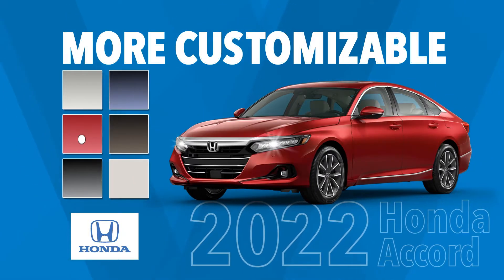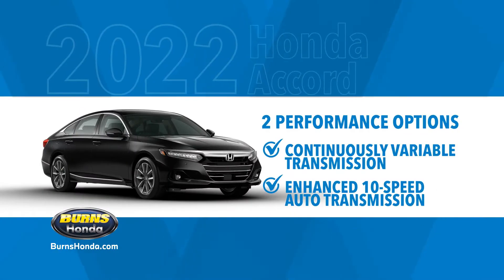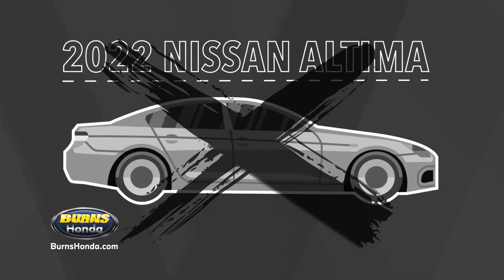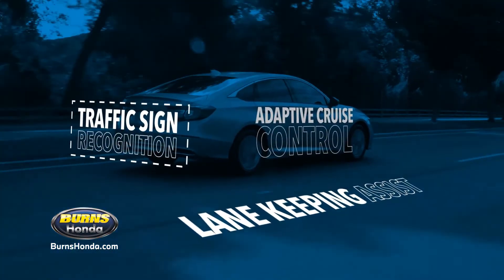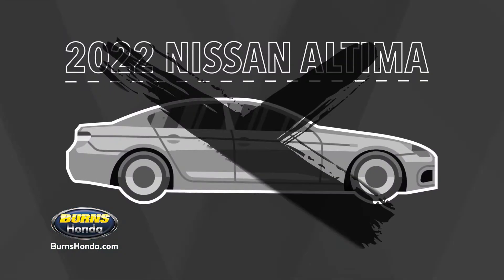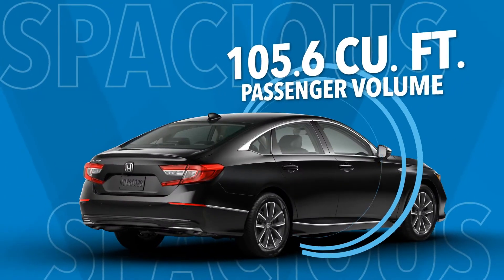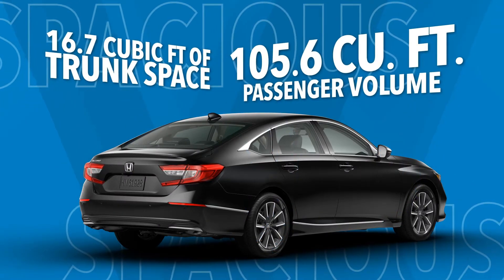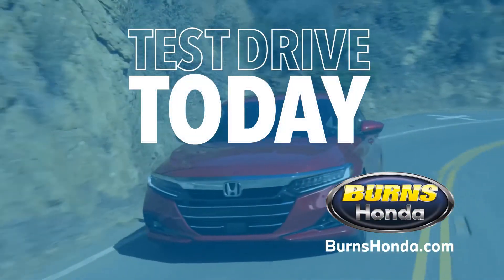2022 Honda Accord vs. 2022 Nissan Altima | Burns Honda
Curious about how the 2022 Honda Accord stands against similar sedans? Compare the features of the 2022 Honda Accord to the Nissan Altima with this helpful guide created by Burns Honda.

The 2022 Honda Accord is more customizable, smarter, and more spacious than the Nissan Altima. With two performance options, adaptive cruise control, and more personal and storage space, the 2022 Honda Accord makes the choice clear.

Visit our dealership at 325 NJ-73 Marlton, NJ 08053 today!